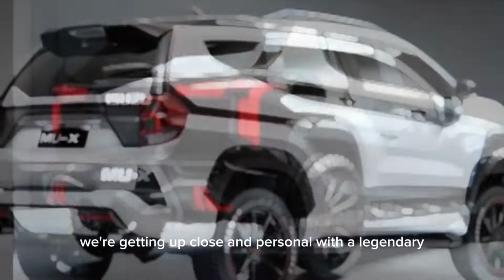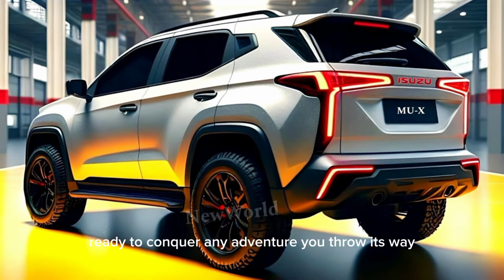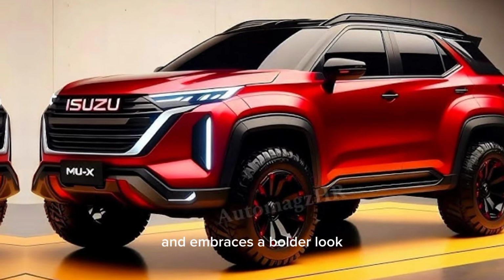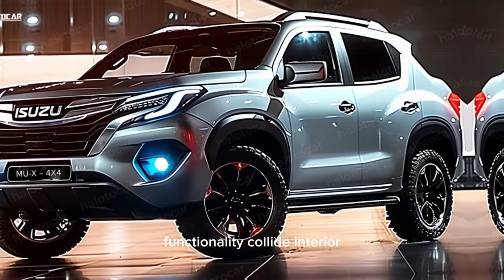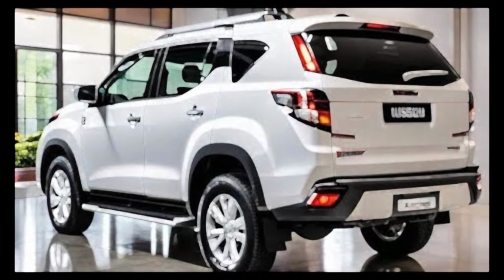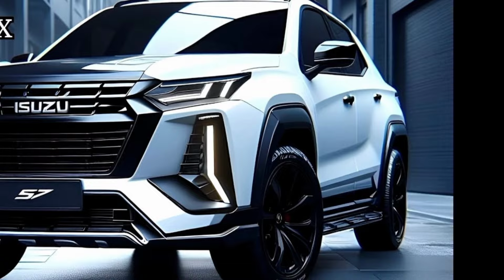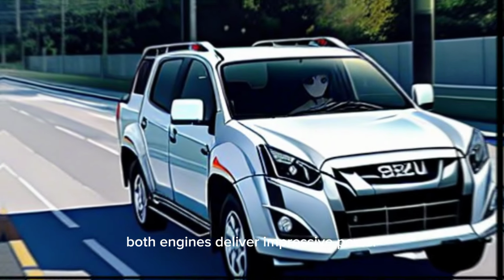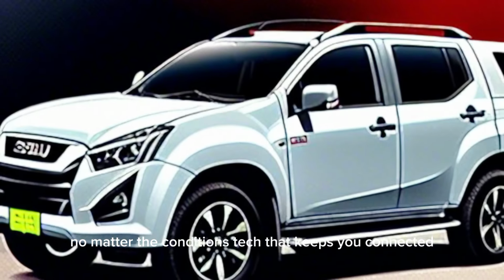2025 Isuzu MU-X Launched- A PowerfulSUV worth owning!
2025 Isuzu MU-X Launched- A Powerful
SUV worth owning!
The 2025 Isuzu mu-X is a robust and versatile SUV designed for adventure-seekers and families alike. Its rugged exterior and spacious interior offer a perfect blend of style, comfort, and functionality. With advanced features like a touchscreen infotainment system, navigation, and driver assistance systems, the mu-X provides a convenient and safe driving experience. Its powerful engine options and advanced 4WD system make it capable of handling challenging terrain, while its luxurious features like leather seats and ambient lighting create a cozy atmosphere.

1.
2.
3.
4. Offroad Capability
5.
6.
7.
8.
9.
10.
11.
12.
13.
14.
15.
16.
17.
18.
19.
20.
isuzu 2025, 2025 isuzu, İsuzu mux 2025, 2025
isuzu mux, 2025 isuzu mu x, 2025 isuZu mu-x,
isuzu mu-x 2025, 2025 isuzu d max, isuzu d max
2025, 2025 isuzu news, isuzu news 2025, isuzu
dmax 2025, isuzu 2024, 2024 isuzu, 2023 isuzu,
isuzu 2023, 2025 isuzu d-max, 2025 isuzu d'max,
new isuzu mux 2025, isuzu 2025 hybrid, 2025 newW
İsuzu mu-x, new isuzu dmax 2025, isuZu mux
2024, 2024 isuzu mux, isuzu mu x 2024, 2023
isuzu mux, isuzu mux 2023, isuzu mux 2022